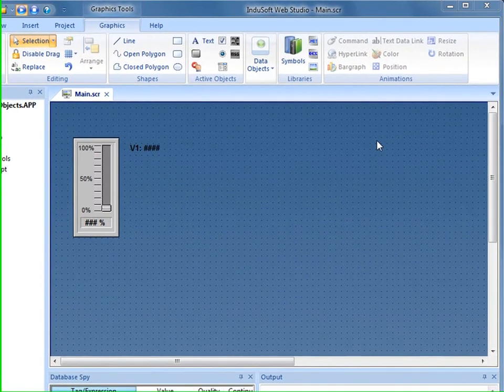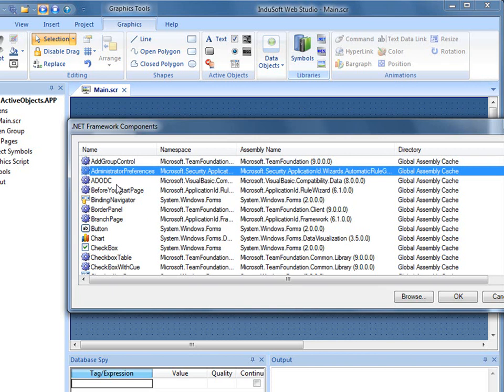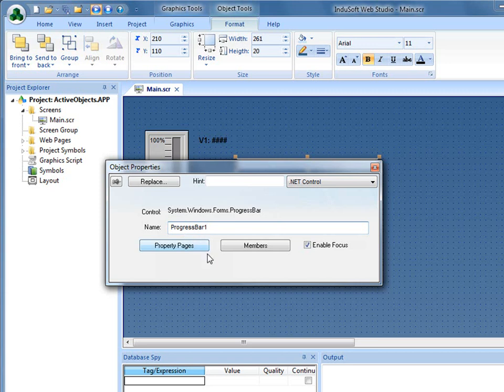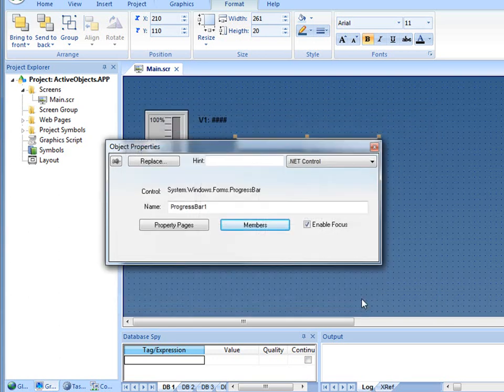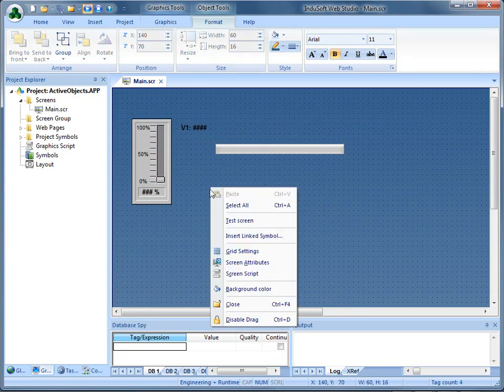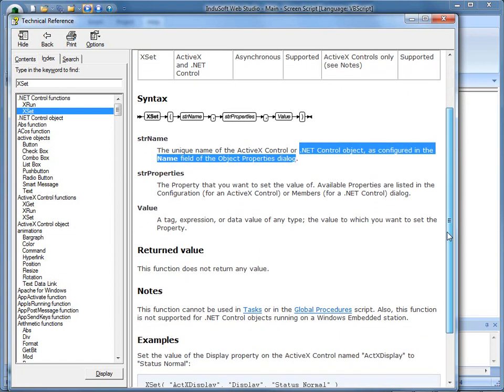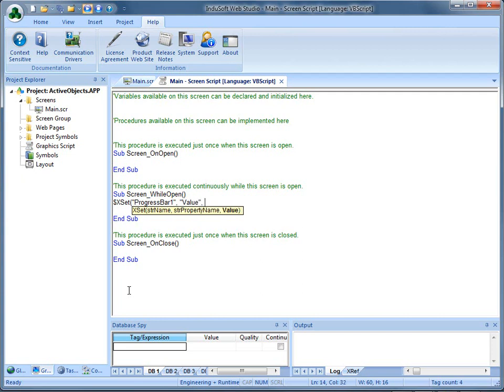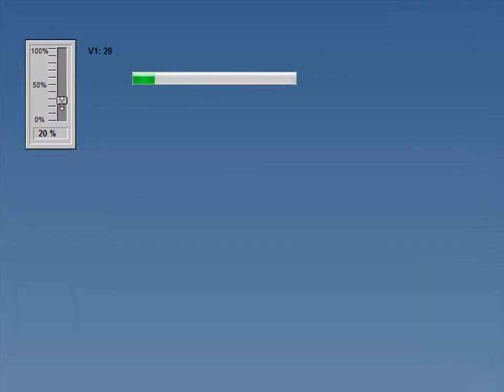Interacting with a .NET Control using InduSoft Web Studio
Demo showing two different ways to interact with a .NET Cotrol in InduSoft Web Studio SCADA software, by using a tag directly in the control or by using VBScript and setting the property directly.